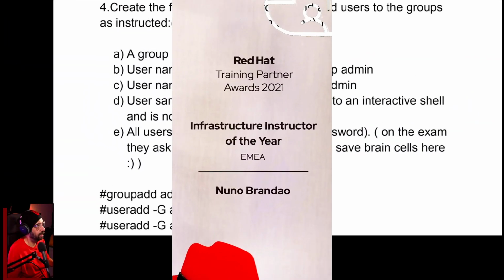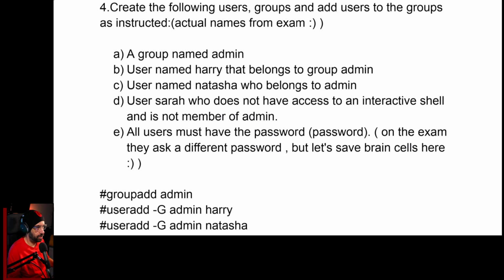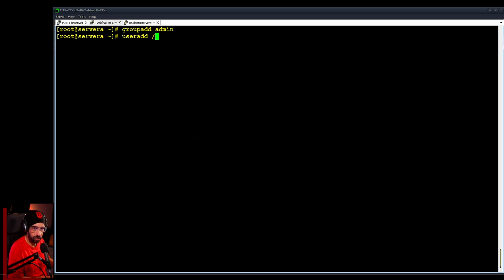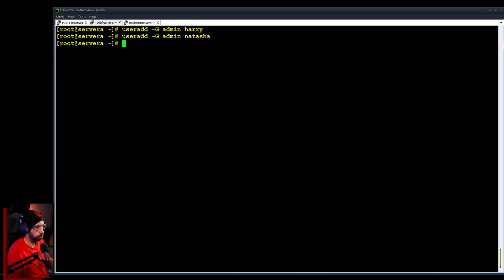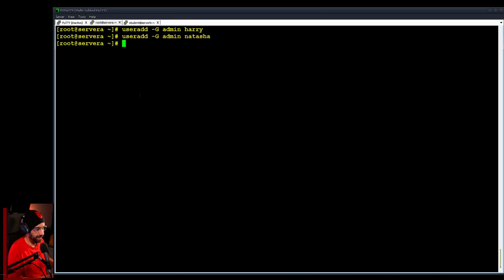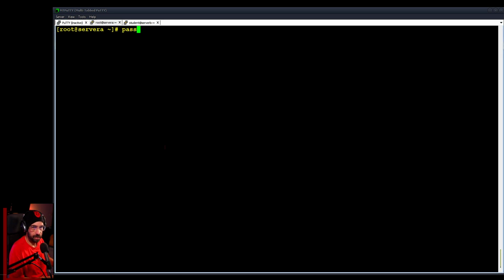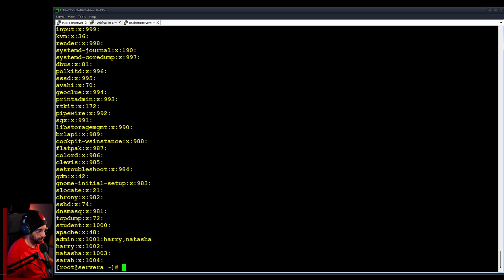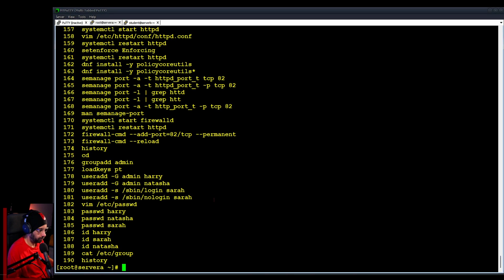RHCSA 9/10 Exam Prep:Real EX200 Questions & Step-by-Step Solutions (2026)Question4 Users and Groups